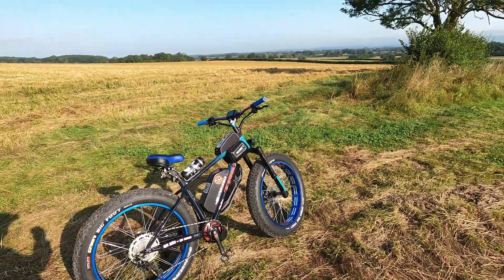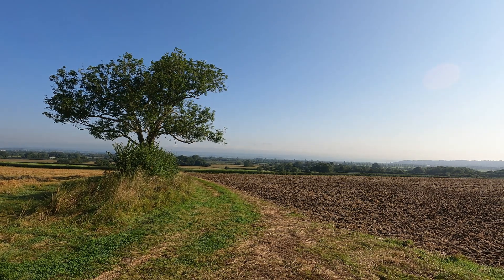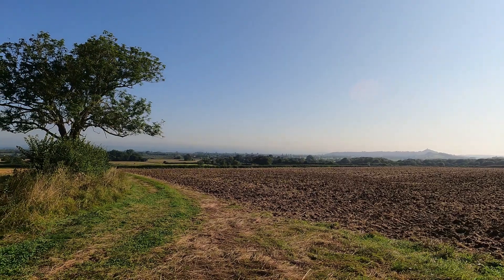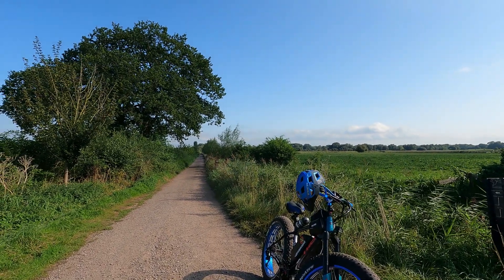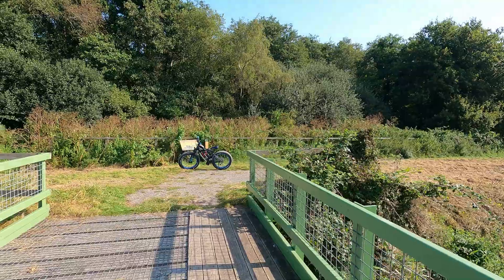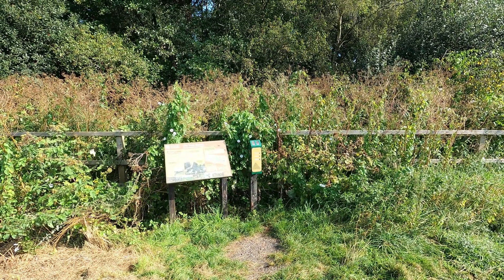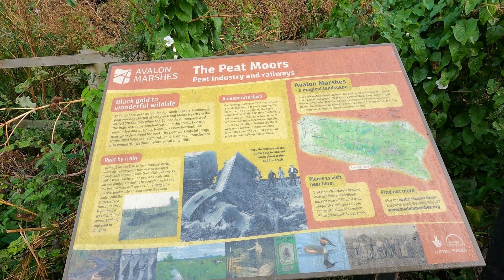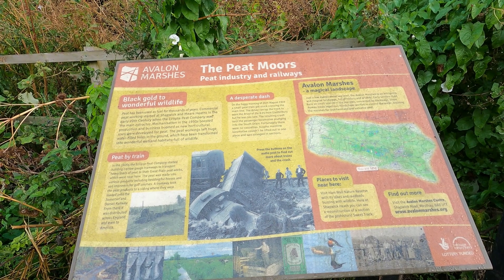Fat Bike Rider # trek farly 5 down on the Glastonbury moors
hope you enjoyed the video now get out & ride :) Please click on the like (if you like the video) and please click on the subscribe button to be notified of my next video thanks watching